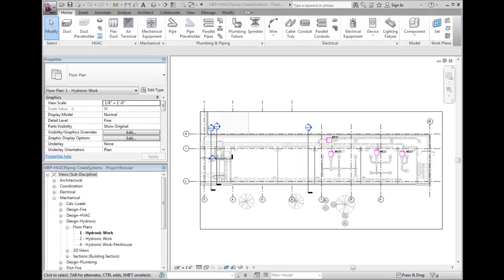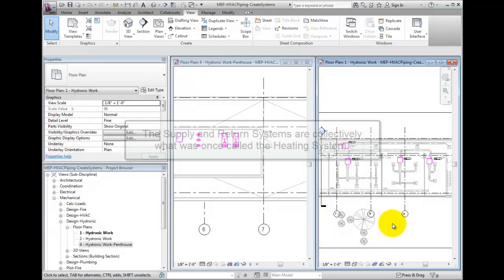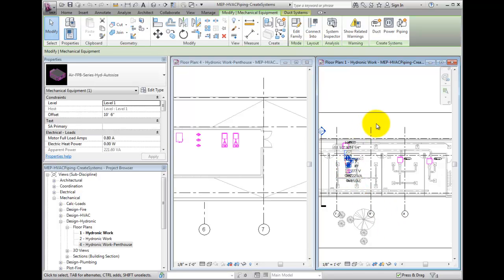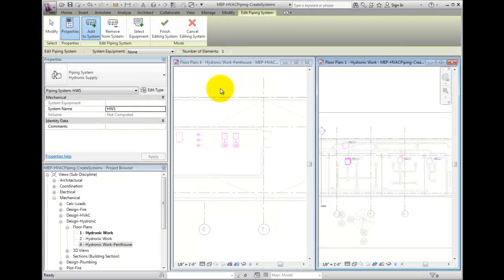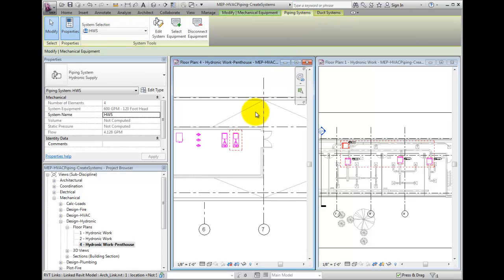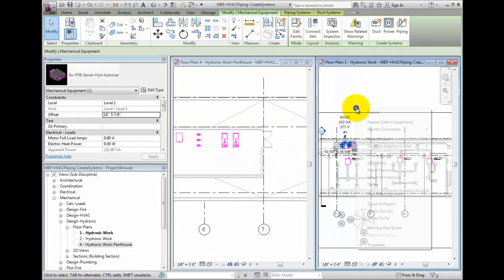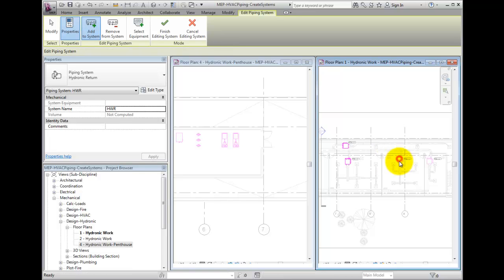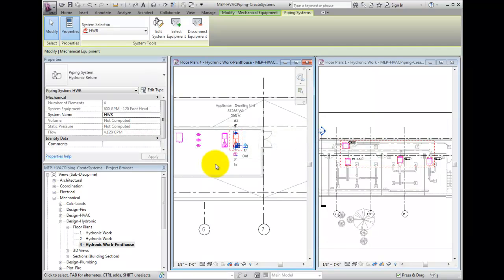Revit MEP 2012 Tutorial - Creating HVAC Piping Named Systems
Concepts of creating and naming HVAC piping systems.